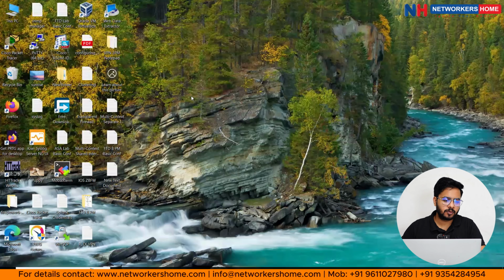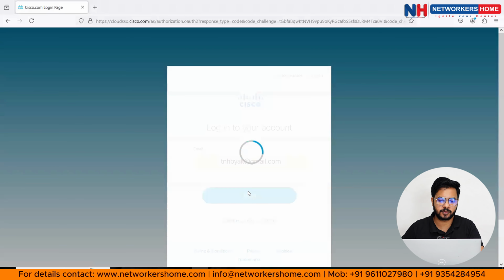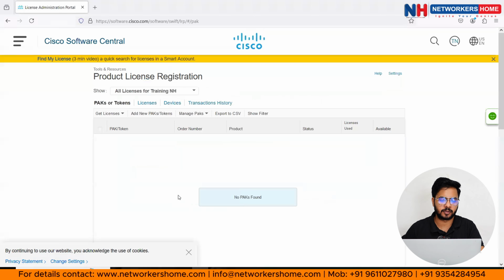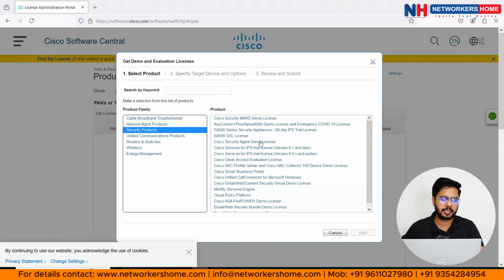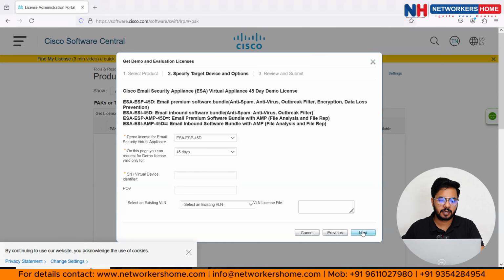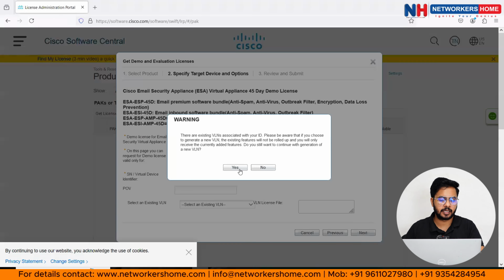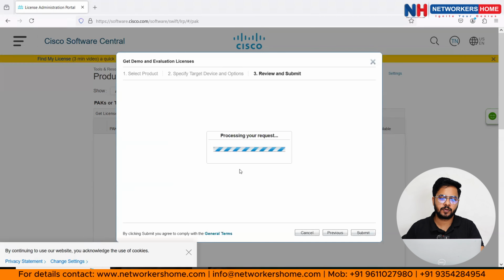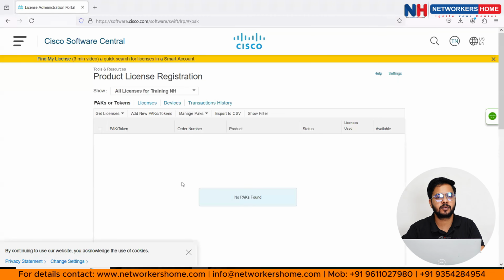Unlocking Cisco: A Complete Guide to Demo & Evaluation Licenses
Discover how to leverage Cisco's demo and evaluation licenses to explore powerful networking tools and solutions. This guide walks you through the steps to access, install, and make the most of Cisco’s licenses, helping you unlock full capabilities for testing and training. Perfect for networking professionals and beginners looking to deepen their Cisco expertise!

📚 Courses:
CCNA Training